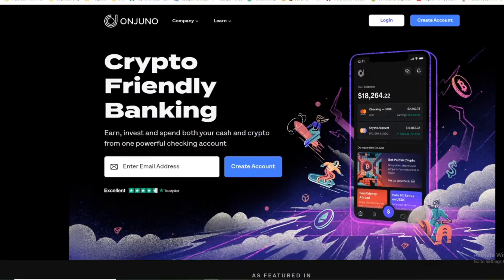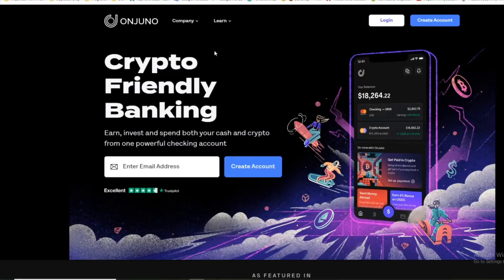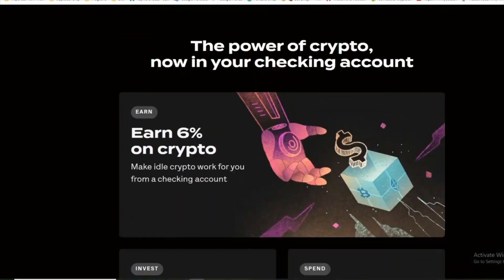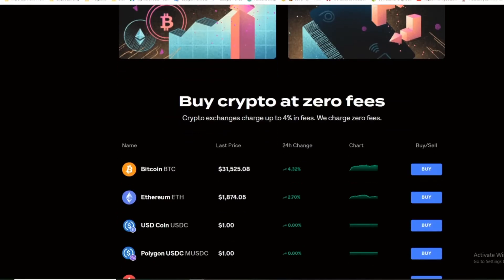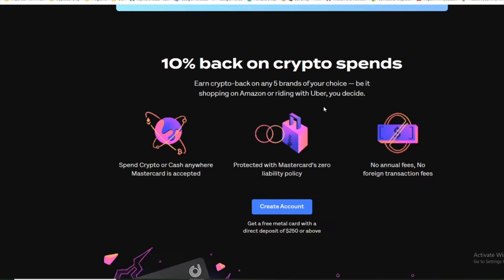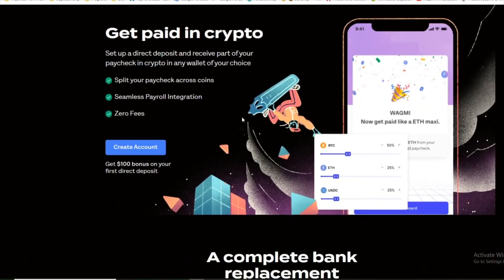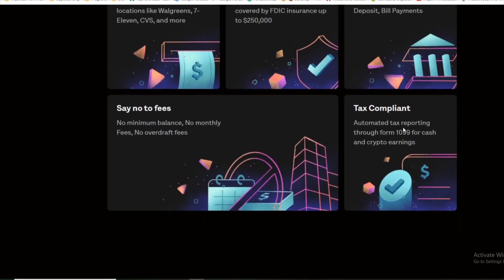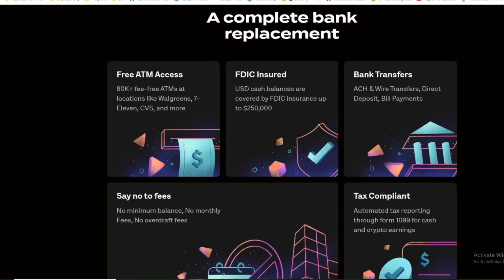MetaMask Funds Directly to a Debit Card- OnJuno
MetaMask Funds Directly to a Debit Card with Onjuno

Bitcoin
1Gb3NYswts5oLmf9f4ZnNHHKTsBcHFEWUQ

Ethereum & Altcoins
0x0d04919Ba4127c3f9d6Fa070C175d98B11cCf320

$gurujames